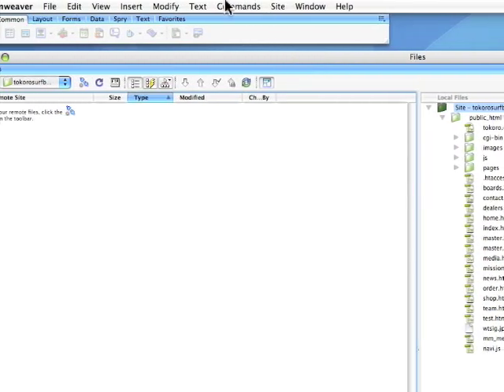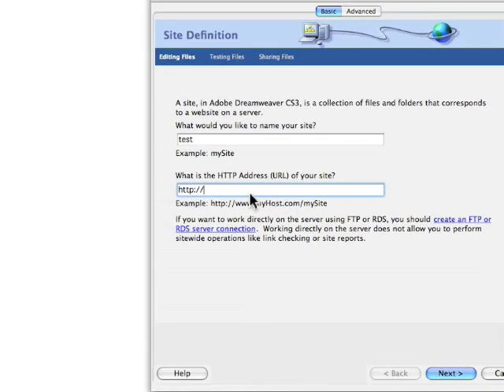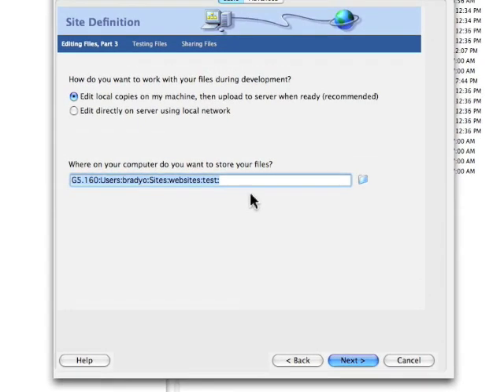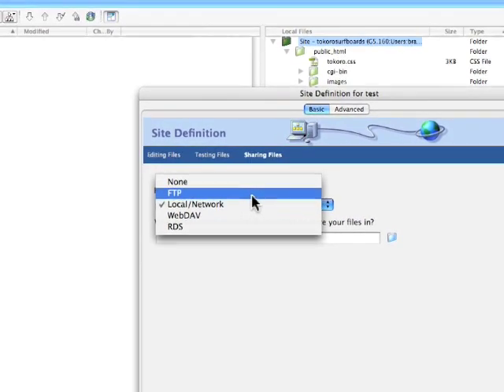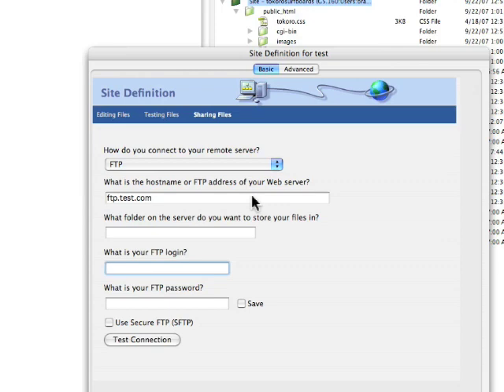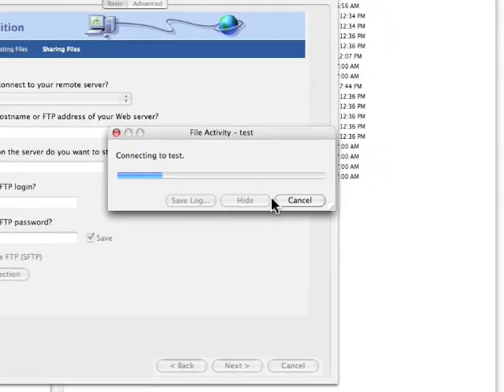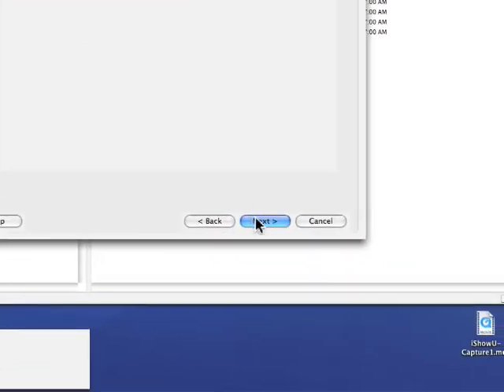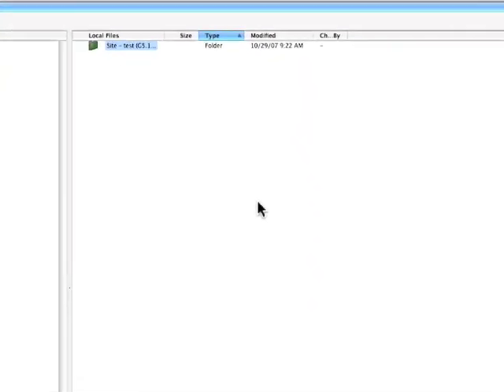Dreamweaver- set up a new site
Dreamweaver CS3 how to set up your new site in dreamweaver